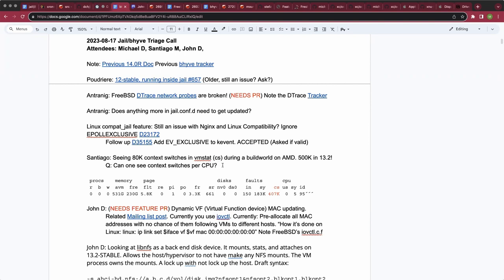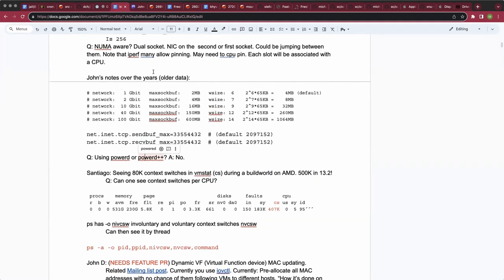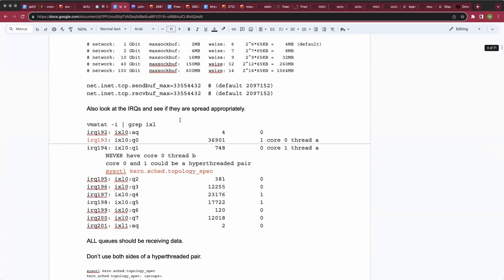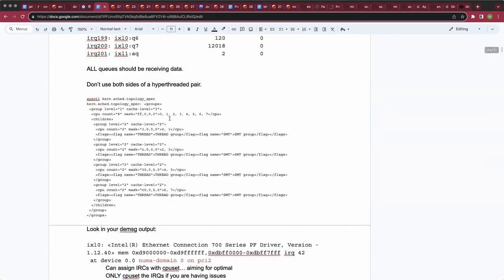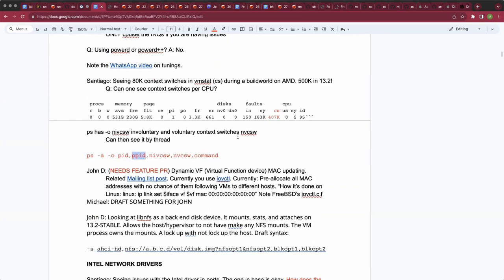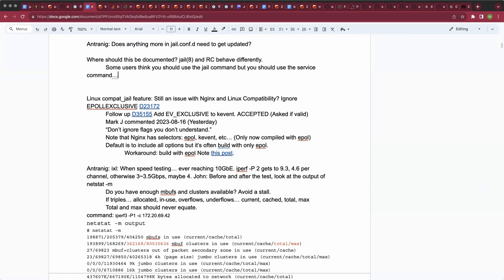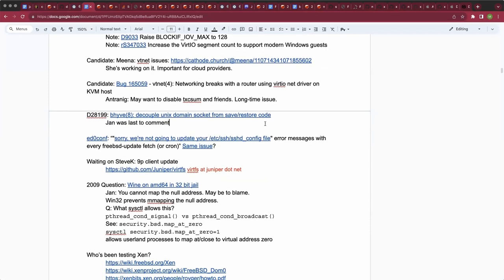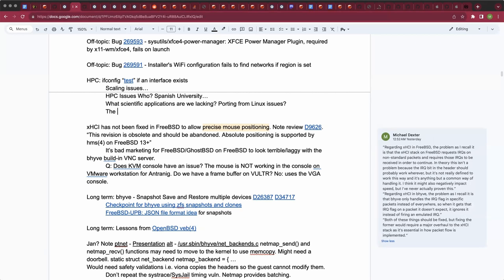2023-08-17 PR / Review Triage Meeting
The recording of the August 17th, 2023 PR / Review Triage Meeting

More PR and Review Triage!